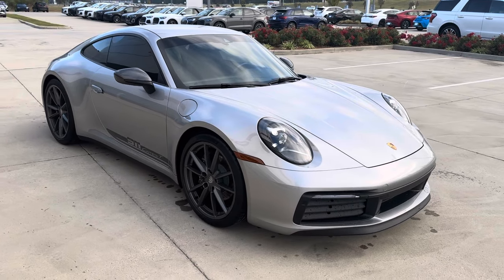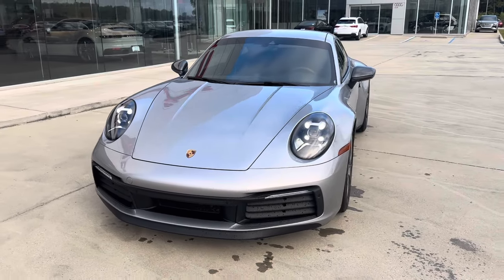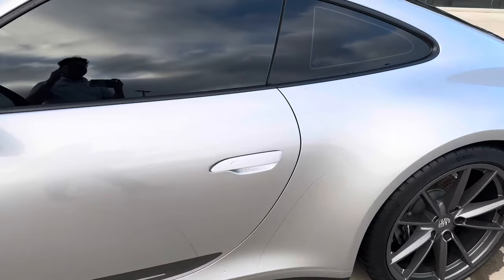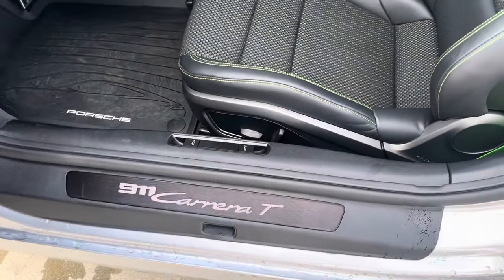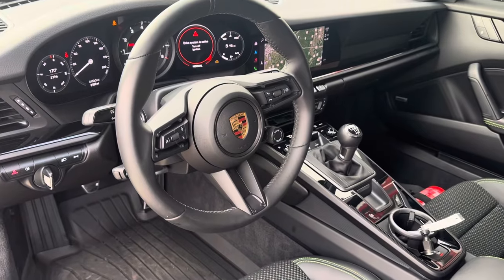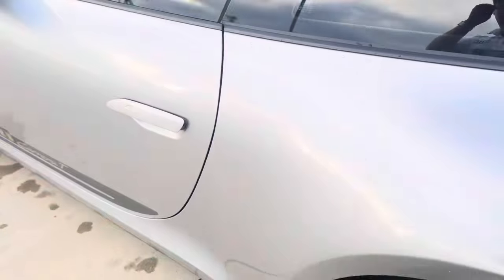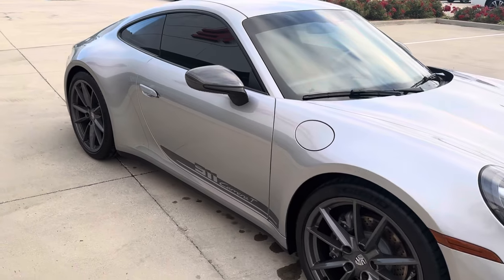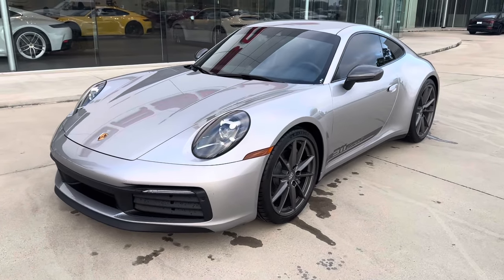2024 Porsche 911 Carrera T